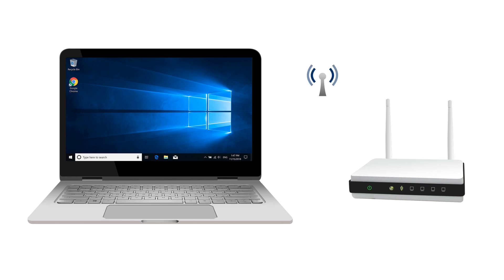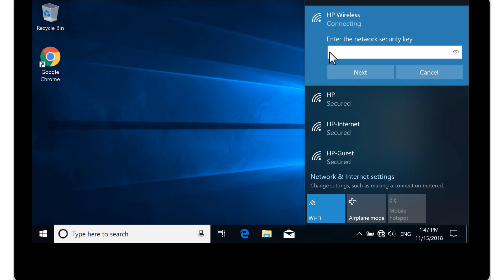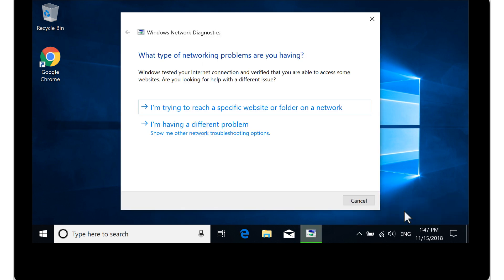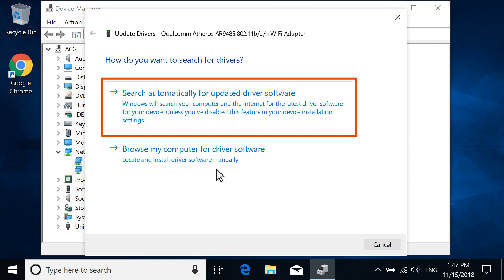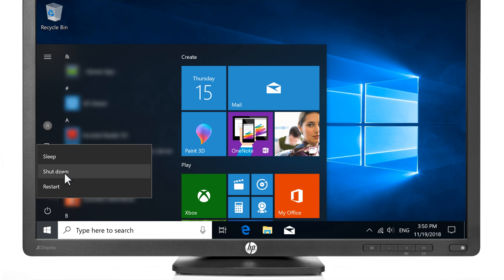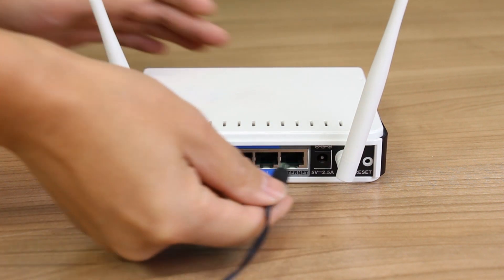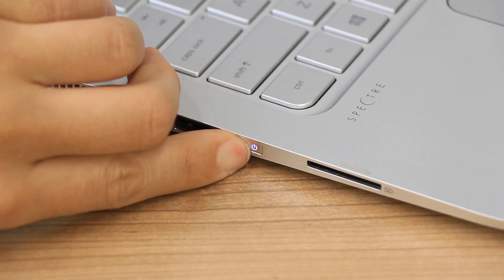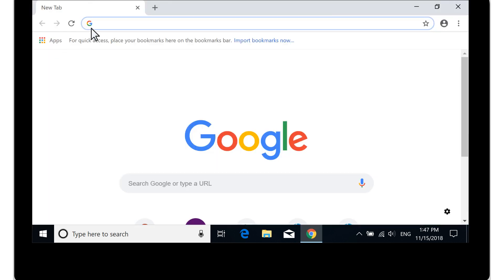Fix Wi-Fi Connection Problems (Wireless Internet) in Windows 10 - HP Computers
Chapters:
00:00 Introduction
00:12 Step 1: Verify Wi-Fi is enabled
00:57 Step 2: Troubleshoot wireless connection
01:10 Open Troubleshoot problems
01:26 Step 3: Update wireless driver
01:35 Open Device Manager
02:09 Step 4: Reset the hardware
02:34 Hold power button
02:49 Reset the wireless router
03:20 Turn on computer
03:41 Connect to the wireless network

Learn how to fix a broken Wi-Fi (wireless) connection in Windows 10 for your HP laptop or desktop. These steps show how to find common issues and resolve them, including checking and updating wireless status, updating drivers, and resetting your computer and router.